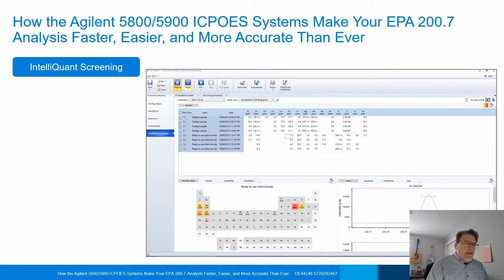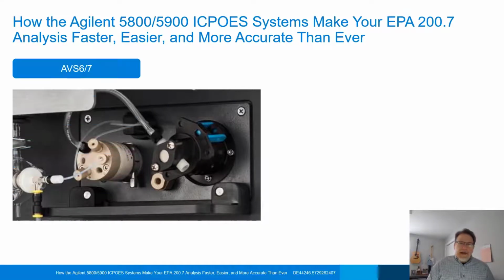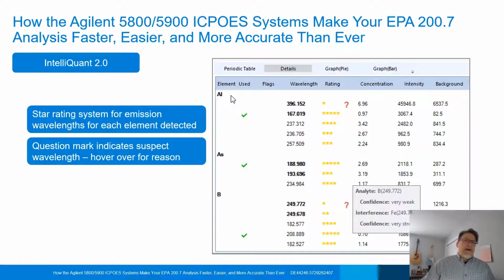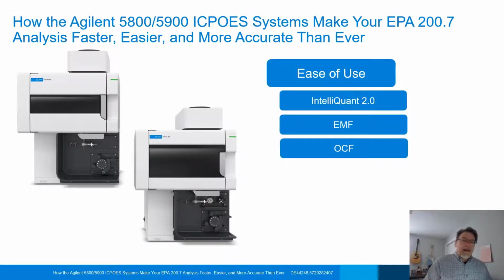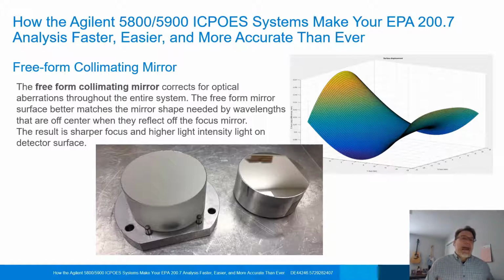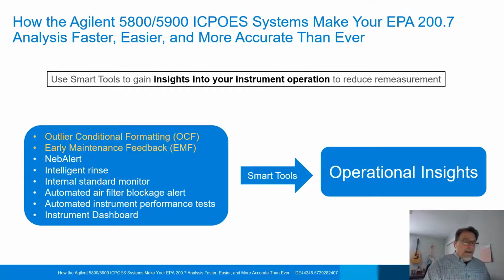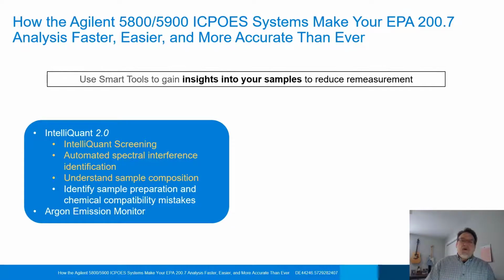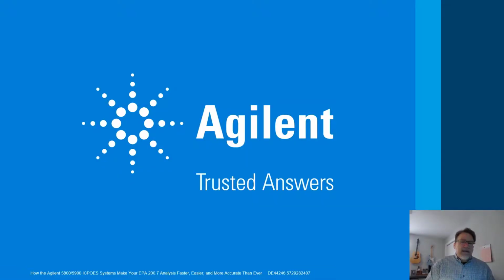How the Agilent 5800/5900 ICPOES Systems Make Your EPA 200.7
Presented By: Greg Gilleland

Speaker Biography: Greg began his spectroscopy career in 1987 in Colorado, working at a series of environmental labs. After 14 years working in the world of commercial environmental labs, he moved on to a spectroscopy instrument manufacturer where he performed service and sales functions over the course of 11 years.

Webinar: How the Agilent 5800/5900 ICPOES Systems Make Your EPA 200.7 Analysis Faster, Easier, and More Accurate Than Ever

Webinar Abstract: The Agilent 5800/5900 ICPOES’ new ‘Smart Tools’, free-form optical components, along with Agilent’s patented background correction and interference removal techniques, will make it much easier to meet the analytical challenges of 200.7 analysis while maintaining instrument uptime.